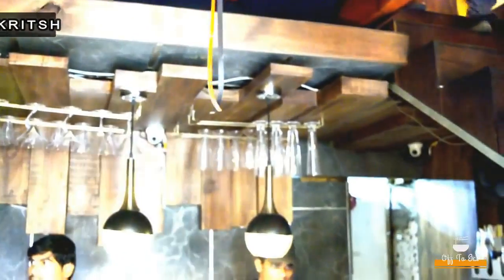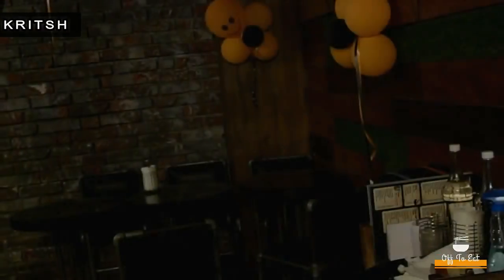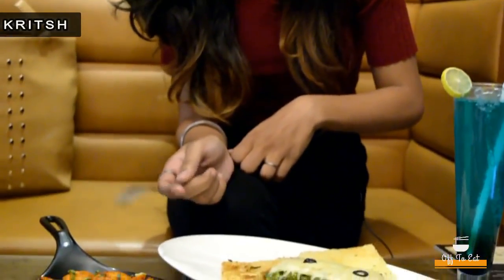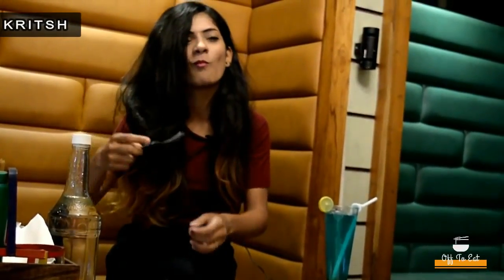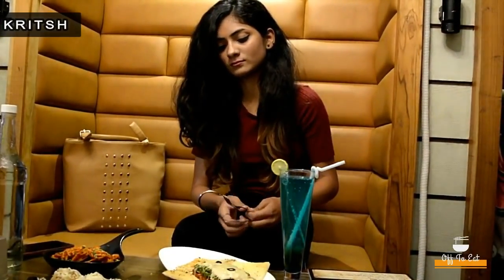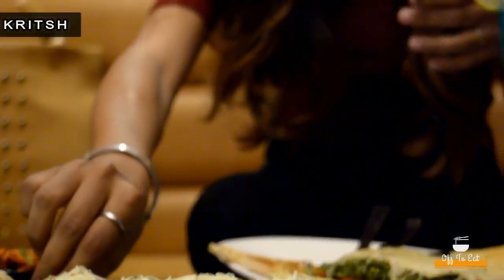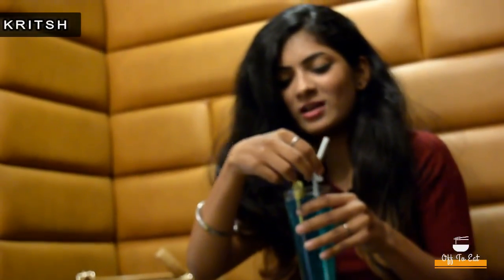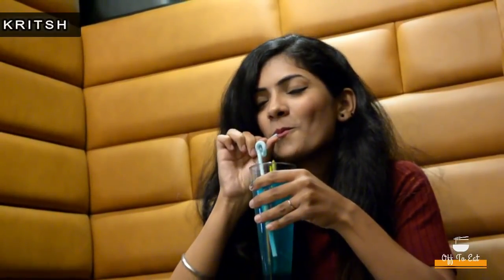Trying the new menu of Cafe Yuva| offtoeat with भावना | Bilaspur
Hello Everyone!!!
This video is all about the new menu launched at Cafe Yuva!
Cafe Yuva has recently launched its new menu from which I got-
1. Crunchy Lotus Root from the Hit and Run snacks section
2. Double Layered Lasagna from the Special section
3. Pizza Puchka shots from the Hit and Run snacks section
4. Indian Oasis which is from the Mocktails & Chillins section. I ope you enjoy it!

Location- Cafe Yuva at Shree Satya Sai Plaza near Old Bus Stand, Bilaspur(C.G.)

Thankyou!